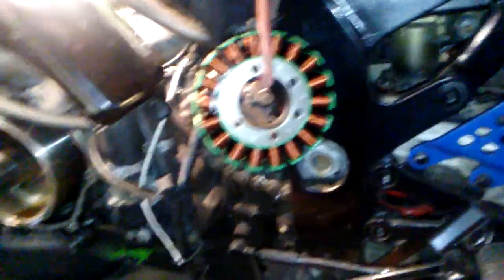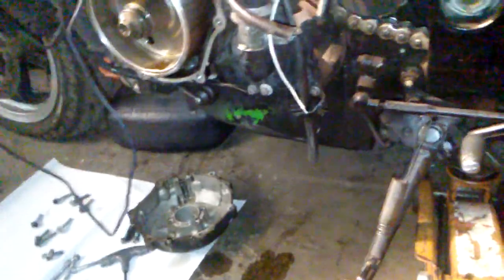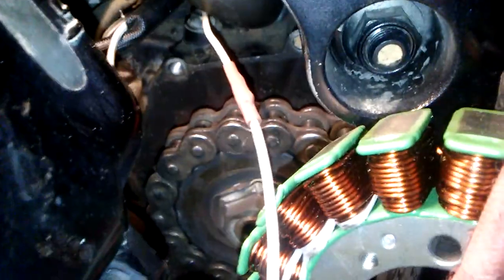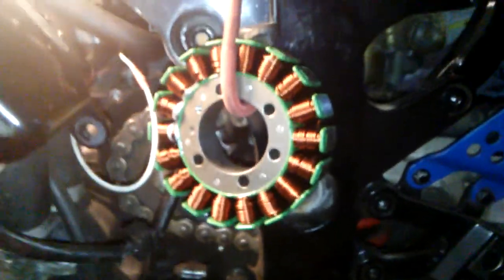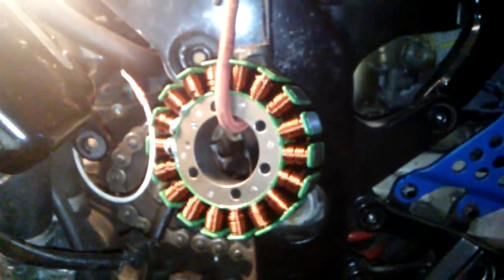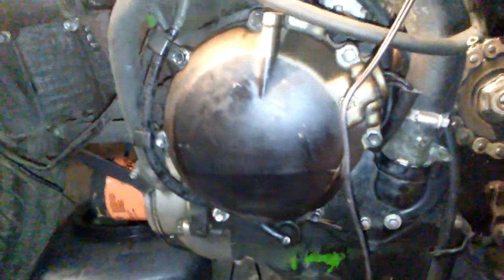How to zx 12 8 6 stator replace part 4 finished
zx6r parts check years
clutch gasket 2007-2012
stator cover
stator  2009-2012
clutck brake levers
clutch fibers check years 2009 up ?
sparkplug coil
permetex gray
copper coat
paper gasket diy
carb cleaner